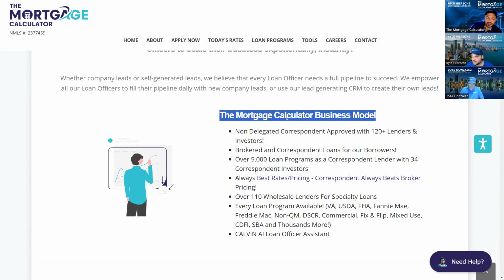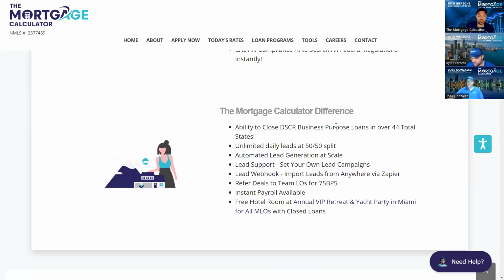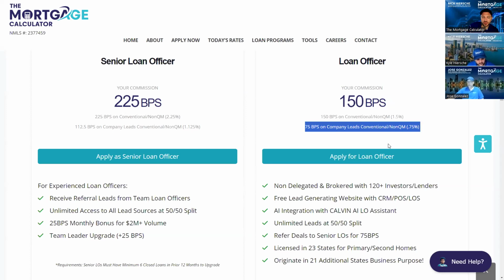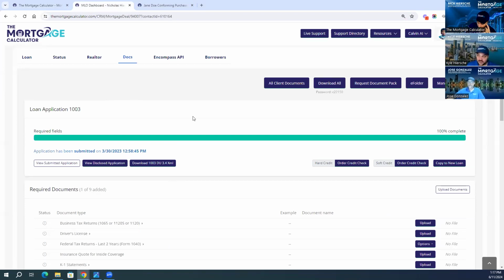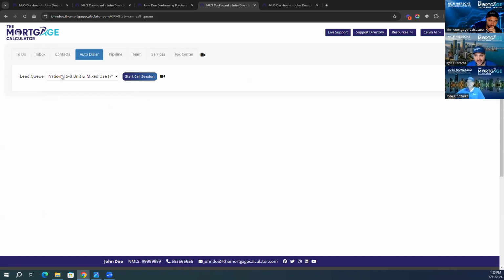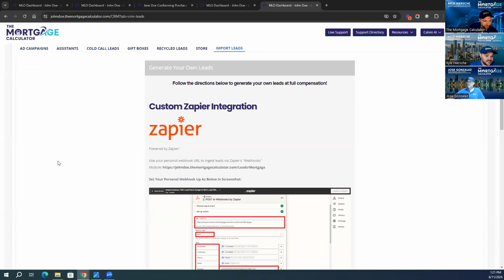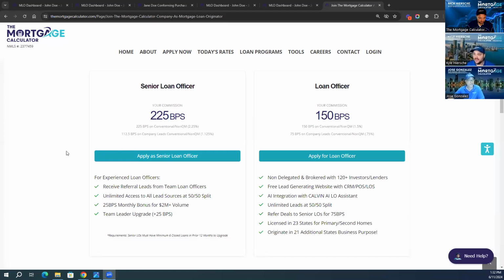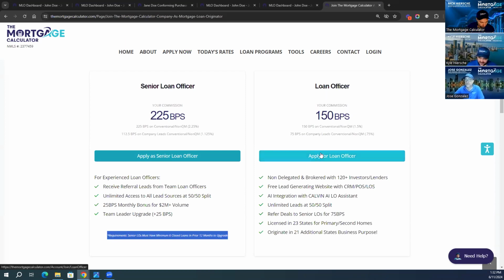Unlimited Free Mortgage Leads: Leverage Cutting-Edge CRM/POS/LOS Software and AI for Top Results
YOUR MORTGAGE LENDING BUSINESS STARTS HERE
Unlimited Free Mortgage Leads Powered by Proprietary Mortgage CRM/POS/LOS Software & AI
What makes working with The Mortgage Calculator different?
We are a Non-Delegated Correspondent lender with the proprietary mortgage technology tools to empower loan officers to scale their business exponentially, instantly!
Whether company leads or self-generated leads, we believe that every Loan Officer needs a full pipeline to succeed. We empower all our Loan Officers to fill their pipeline daily with new company leads, or use our lead generating CRM to create their own leads!

The Mortgage Calculator Business Model
Non Delegated Correspondent Approved with 120+ Lenders & Investors!
Brokered and Correspondent Loans for our Borrowers!
Over 5,000 Loan Programs as a Correspondent Lender with 34 Correspondent Investors
Always Best Rates/Pricing - Correspondent Always Beats Broker Pricing!
Over 110 Wholesale Lenders For Specialty Loans
Every Loan Program Available! (VA, USDA, FHA, Fannie Mae, Freddie Mac, Non-QM, DSCR, Commercial, Fix & Flip, Mixed Use, CDFI, SBA and Thousands More!)
CALVIN AI Loan Officer Assistant

The Mortgage Calculator Lending Technology
Instant Lead Generating Website with AI, POS, CRM & LOS
Proprietary Software Built for Us, by Us!
One Login for LOs - One Login for Customers
Instant Rate Quotes for 5,000+ Loan Programs & Automated Requotes
Prospects Instantly Flow from Name/Email/Phone to Live Rates to Complete 1003 to Credit & Liabilities all Set in Custom Encompass Based Platform
50+ API Integrations with Encompass, Optimal Blue, Meridian Link, Accountchek, Appraisal Works, Google AI, VOIP Phone, Email, SMS, MMS, DNC, Google Maps, Zoho, SignRequest, Zillow, Public Tax Data, DU/DO, LP, Zapier and more!
Capture Leads from Website Users No Form Required
Instant Custom Business Cards/Flyers & Automated Social Media Posting
Proprietary CALVIN DUAL AUS AI - Run Dual AUS with AI Analysis!
Development Staff to Implement New Feature Requests

The Mortgage Calculator Trainings & Support
Remote Based Learning Center & Daily LIVE Trainings
Expand Your Skills Any Time in Remote Training Center (Courses)
LIVE Daily Mortgage Rates Podcast
LIVE Weekly Sales Training Podcast
LIVE Weekly Loan Officer Training Podcasts
LIVE Zoom Support M-F 10:30AM-6PM EST
Knowledge Center with Thousands of Articles & Videos From Partners and Admins
CALVIN Compliance AI to Search All Federal Regulations Instantly!

The Mortgage Calculator Difference
Ability to Close DSCR Business Purpose Loans in over 44 Total States!
Unlimited daily leads at 50/50 split
Automated Lead Generation at Scale
Lead Support - Set Your Own Lead Campaigns
Lead Webhook - Import Leads from Anywhere via Zapier
Refer Deals to Team LOs for 75BPS
Instant Payroll Available
Free Hotel Room at Annual VIP Retreat & Yacht Party in Miami for All MLOs with Closed Loans

CALVIN The Mortgage Calculator AI Assistant

Introducing Calvin MLO AI - Your Trusted Loan Officer Assistant!
Are you a Loan Officer looking for a reliable assistant to streamline your loan application process and provide accurate information to your customers? Look no further! Calvin MLO AI is here to revolutionize your workflow and enhance your customer service experience.